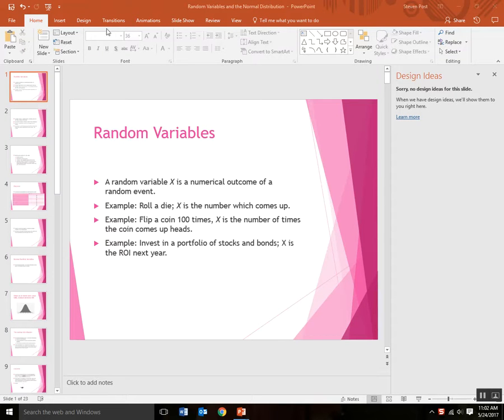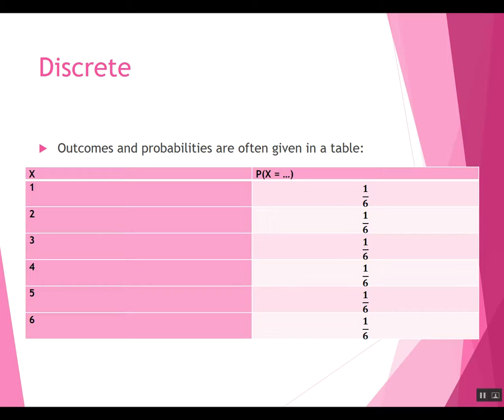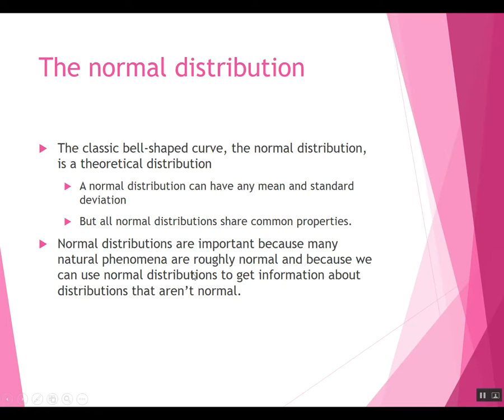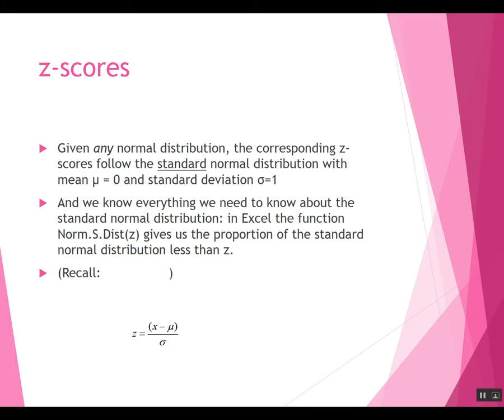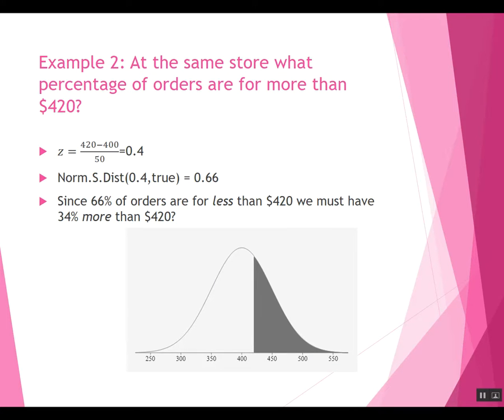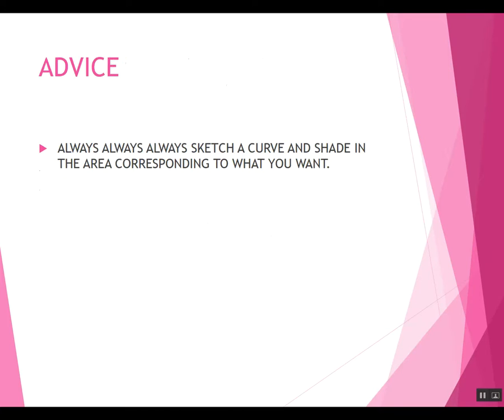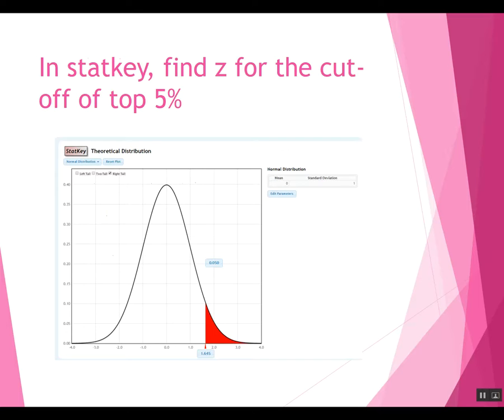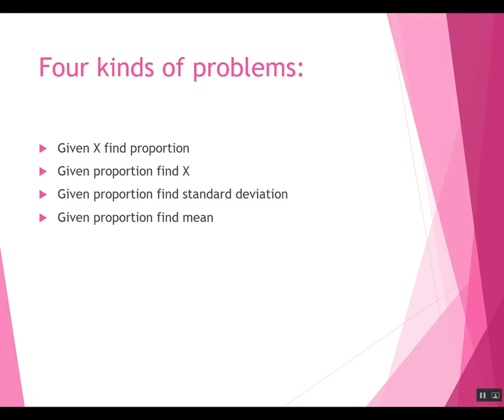Normal Distribution 2017